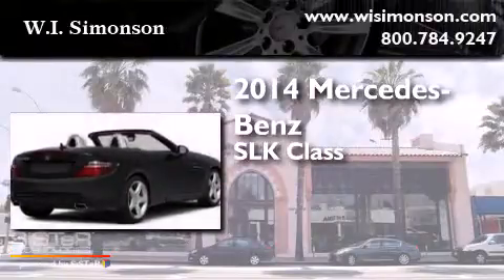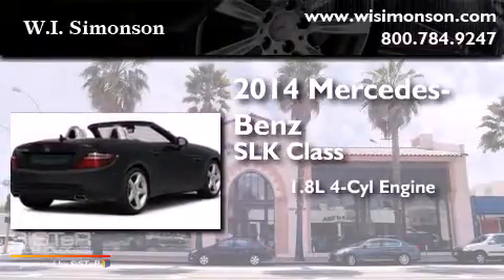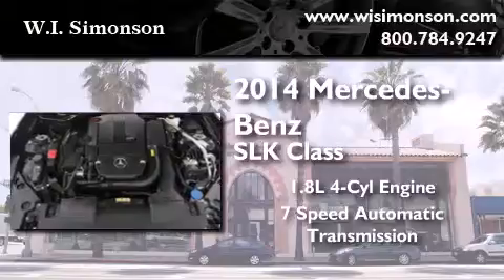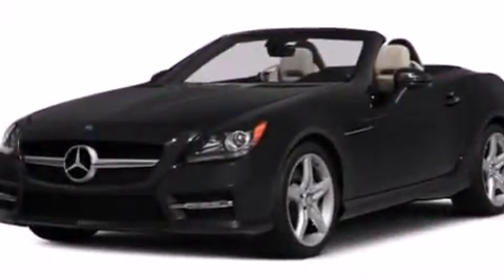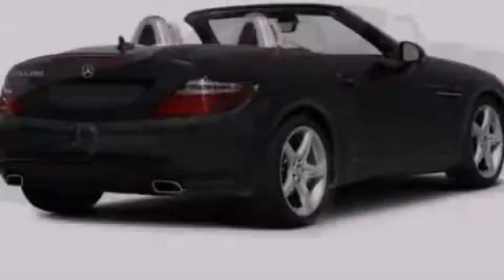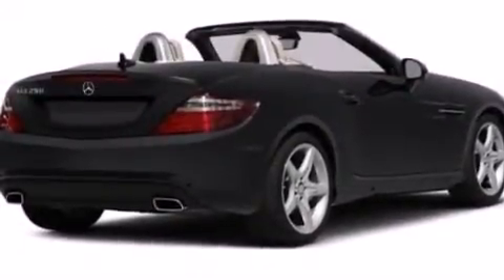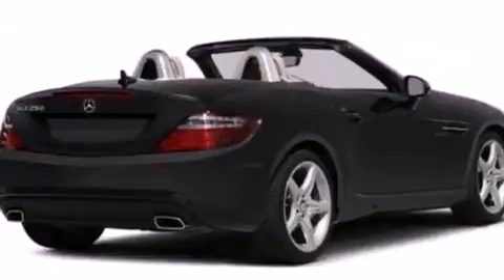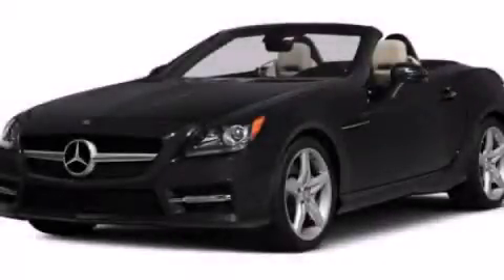2014 Mercedes-Benz SLK250 Santa Monica CA 90403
We have been honored to serve the Santa Monica CA area , we promise that your experience at our dealership will exceed your expectations ! Year : 2014 Make : Mercedes-Benz Model : SLK250 Engine : 1.8L I-4 cyl Trans . : 7-Speed Automatic Exterior : Black Interior : Sahara Beige Stock : EF079423 W.I. Simonson 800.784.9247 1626 Wilshire Blvd Santa Monica , CA 90403